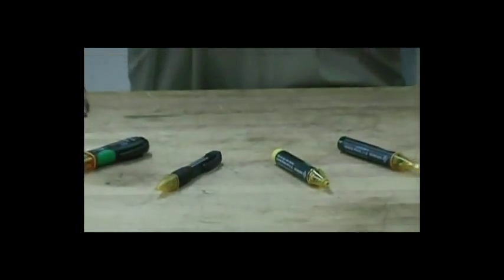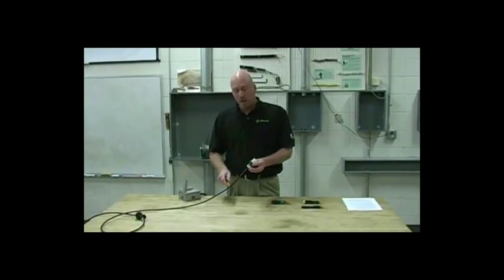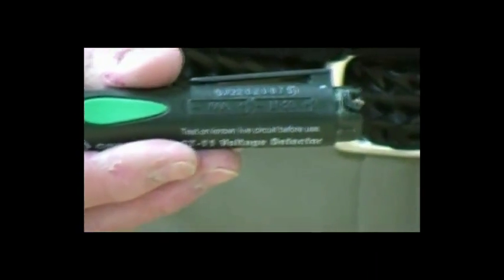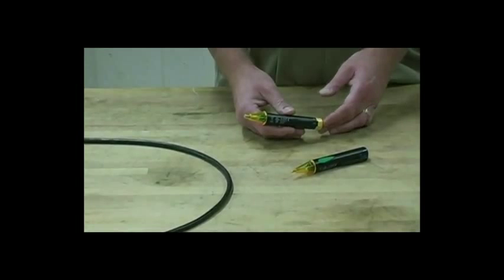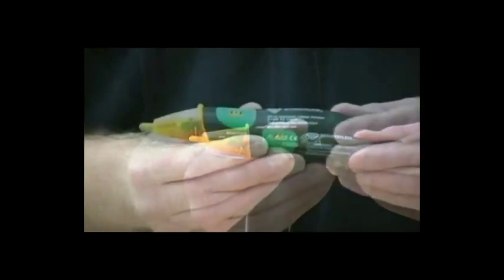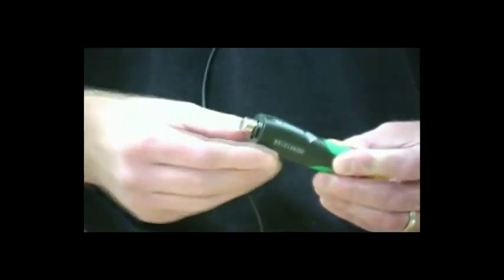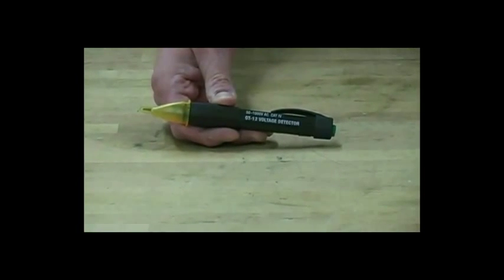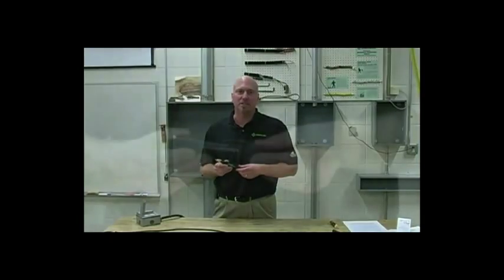Voltage Detectors by Greenlee GT 11 GT 12 GT 15 GT 16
Greenlee Part
GT11
GT12
GT15
GT16